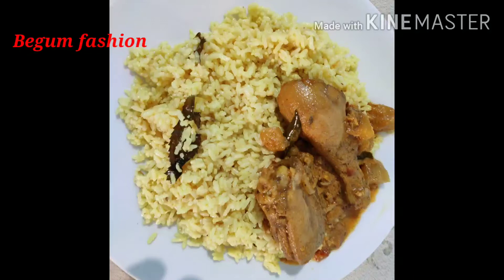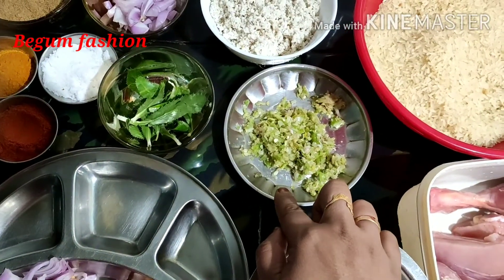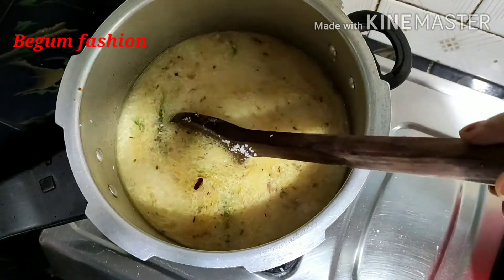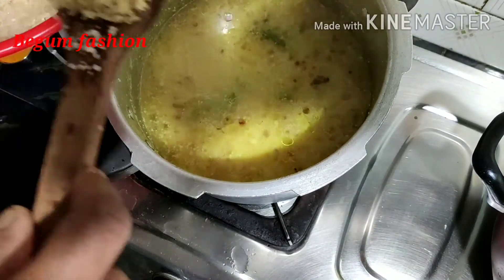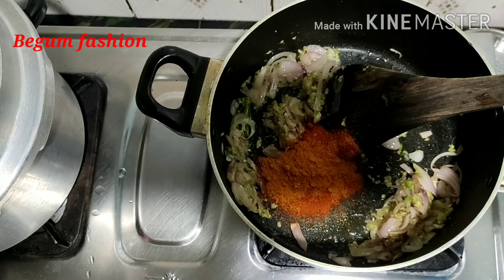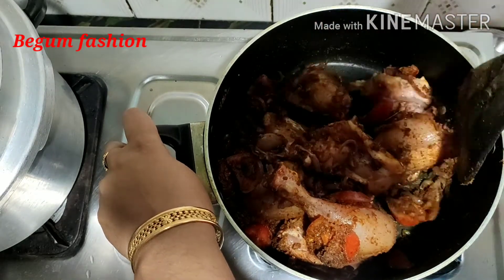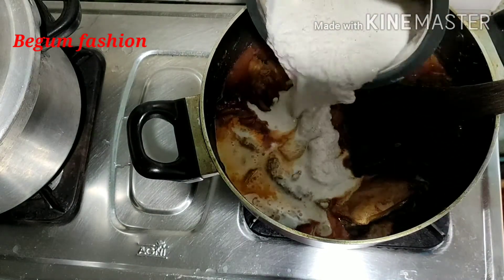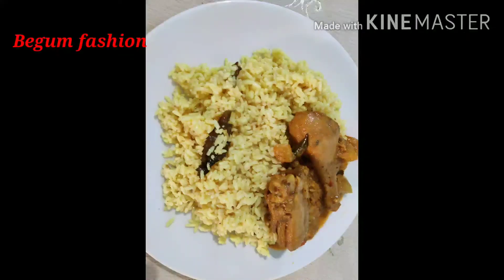റേഷൻ അരി കൊണ്ട് കിടിലൻ തേങ്ങാ ചോറ് # തേങ്ങാ ചോറും ചിക്കൻ തേങ്ങ അരച്ച കറിയും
തേങ്ങാ ചോറ് വയനാട് സ്പെഷൽ, തേങ്ങ അരച്ച കോഴി കറി,